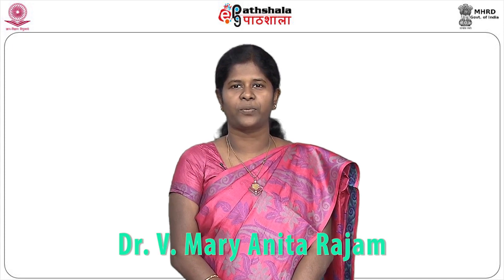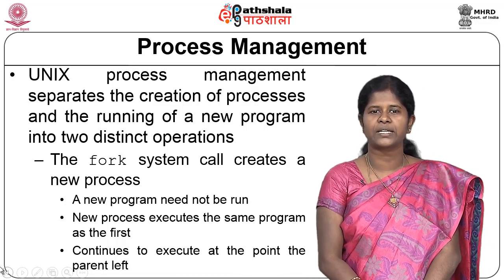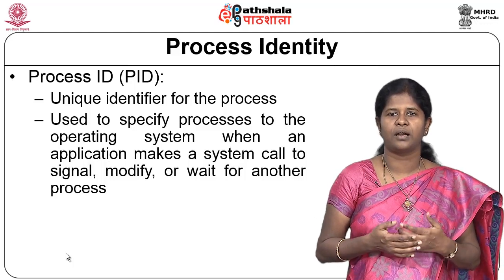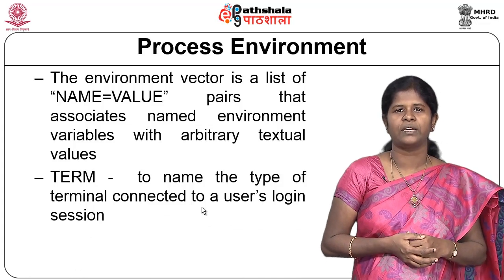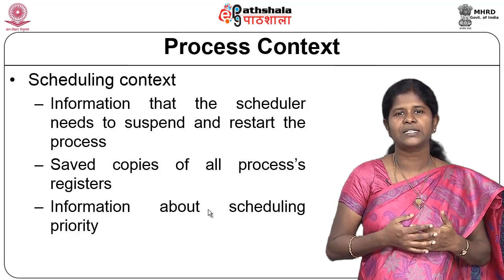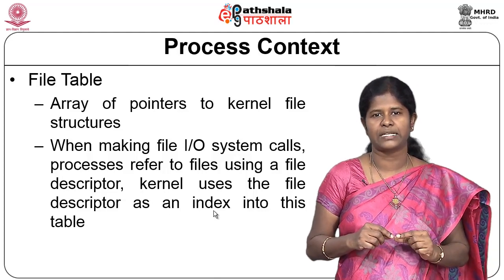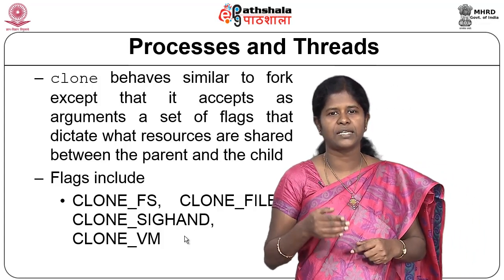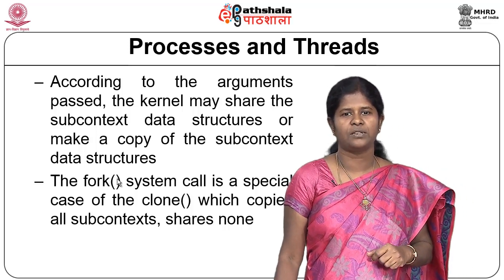process management in linux